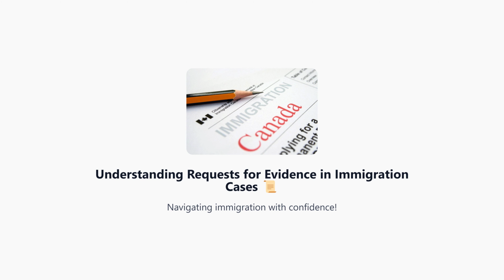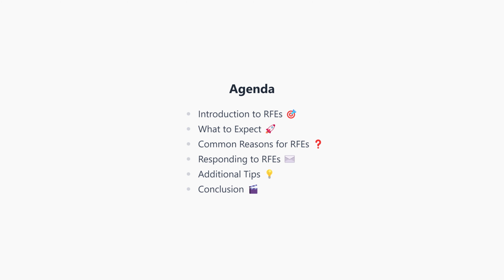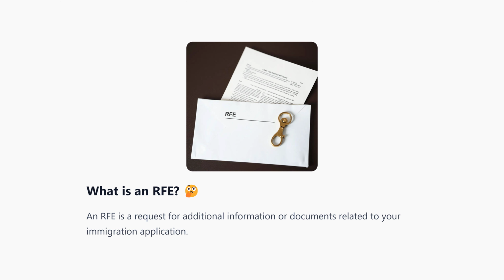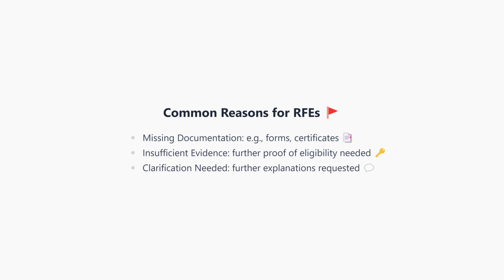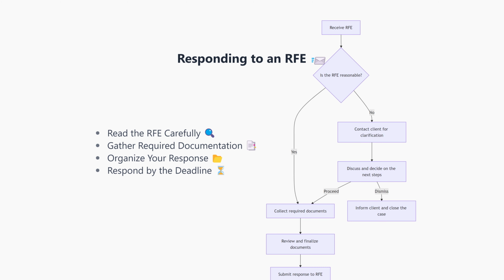TOP 5 Tips to Handle Your RFE in Immigration! ✈️📄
Immigrating? Understand RFEs! 📑✨

In this video, we break down what Requests for Evidence (RFEs) mean in the immigration process and share essential tips on how to respond effectively.

🔍 What is an RFE?
An RFE is a request from immigration authorities for more information or documentation because your application lacks sufficient evidence. It does not mean there's a problem with your case, but knowing how to tackle them is crucial.

📝 What to Expect:
Receiving an RFE means you need to carefully read the document to understand what's required. Addressing every point in the RFE is vital to avoid delays or denial.

⚠️ Common Reasons for RFEs:
- Missing Documentation
- Insufficient Evidence
- Clarification Requests

📌 Responding to an RFE:
1. Read the RFE carefully.
2. Gather all required documentation.
3. Organize your response neatly.
4. Respond before the deadline specified.

💡 Additional Tips:
- Double-check your application before submission.
- Consider seeking legal advice if unsure.
- Keep copies of all submissions.
- Track your application status online.

Understanding and responding properly to RFEs can help ensure a smoother immigration journey. Tune in for the full guide!

00:00 Understanding RFEs
00:09 Agenda
00:29 What is an RFE
00:51 What to Expect
01:09 Common Reasons
01:35 Responding to RFEs
02:06 First Quiz
02:27 Quiz Answer
02:36 Additional Tips
03:01 Conclusion
03:17 Like, Share, Subscribe